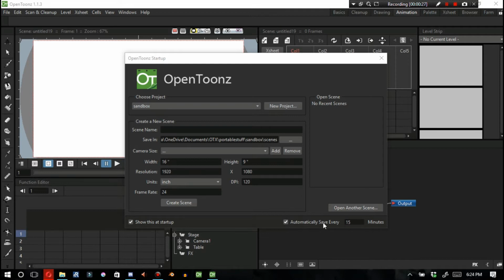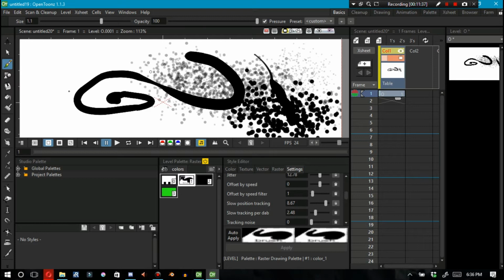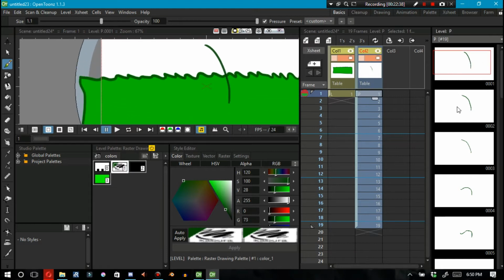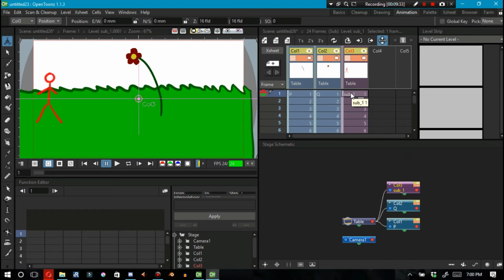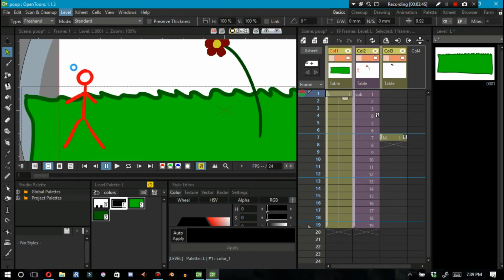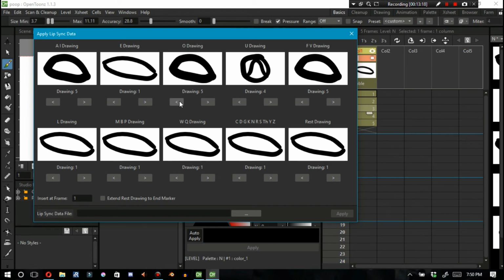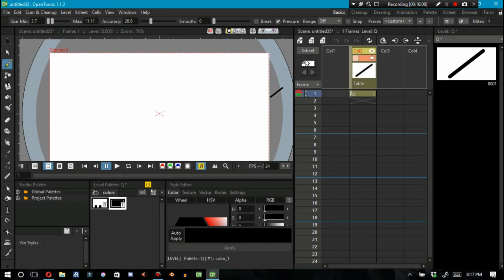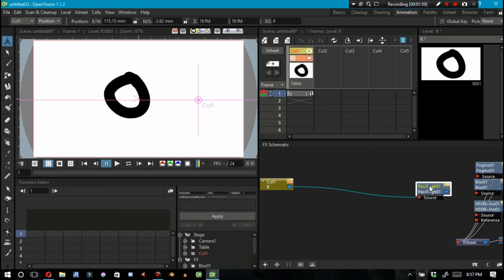OTX 9-2-17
A new version of OTX is out!